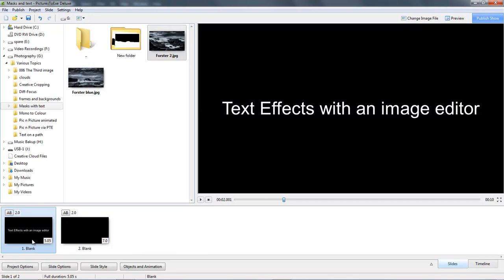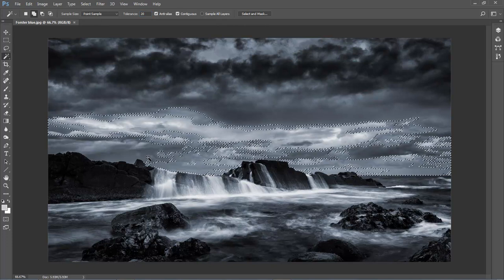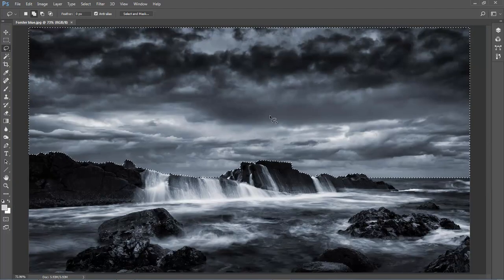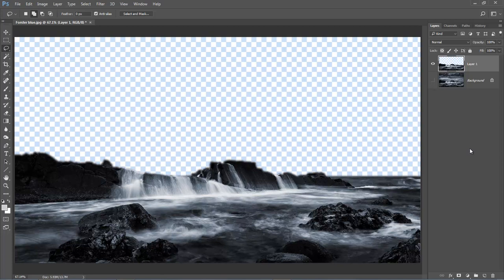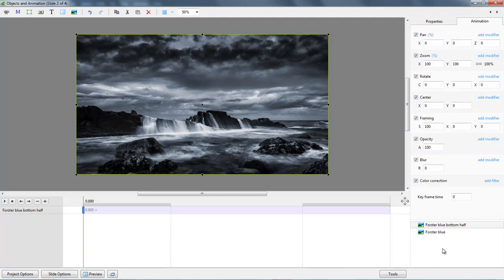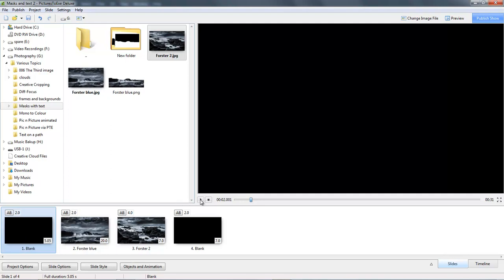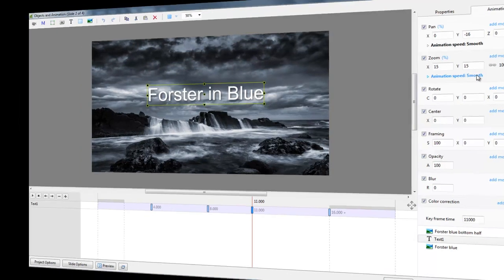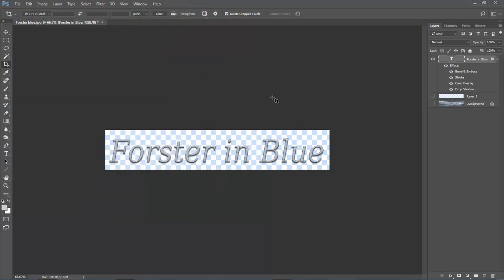Creative AV Video 015 Text effects with an image editor